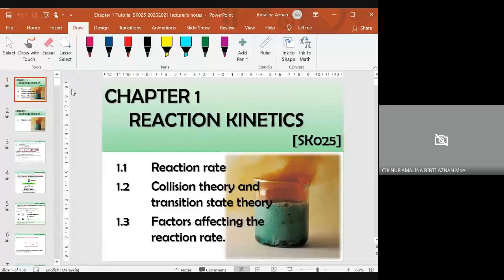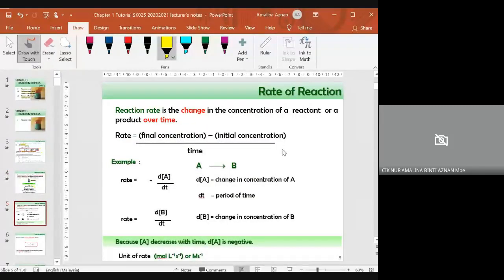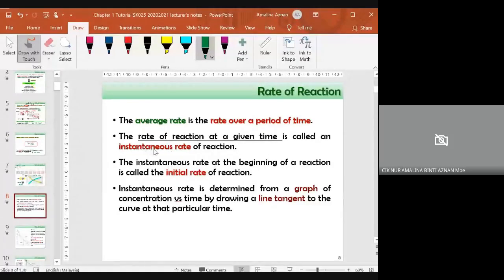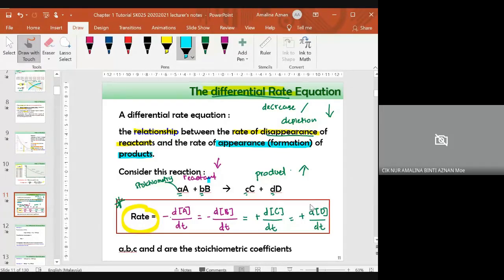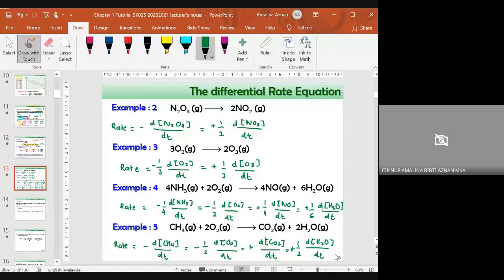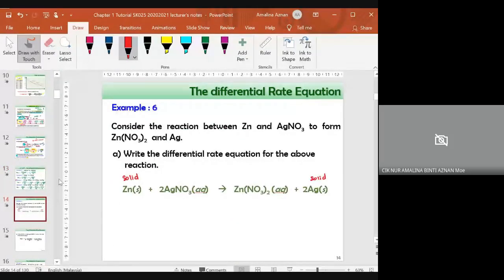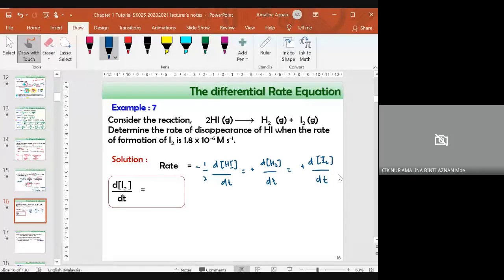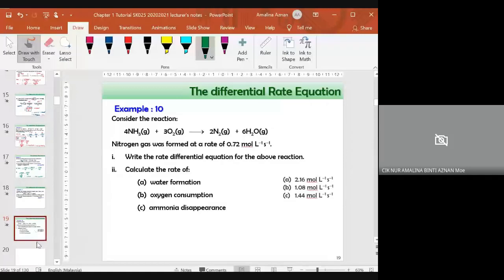1 1 Reaction Rate Differential Rate Equation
Differential Rate Equation